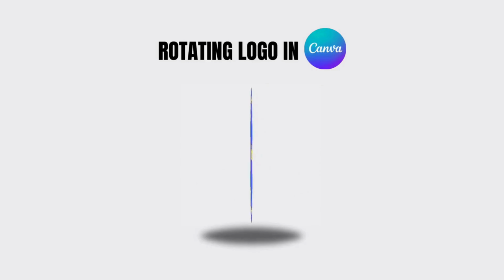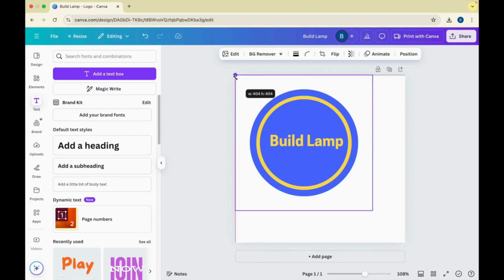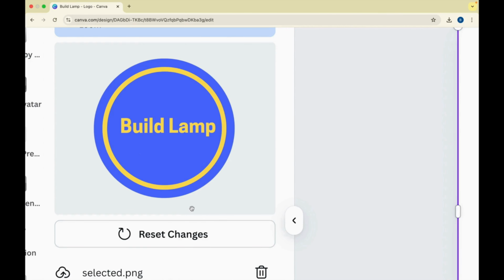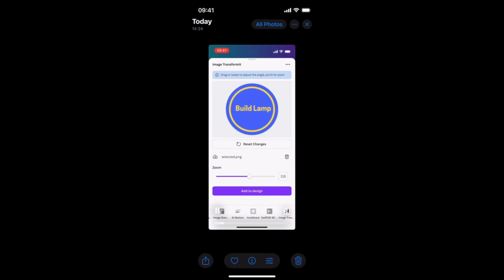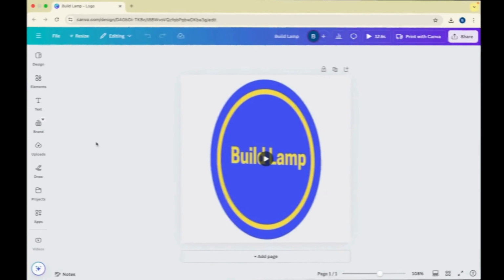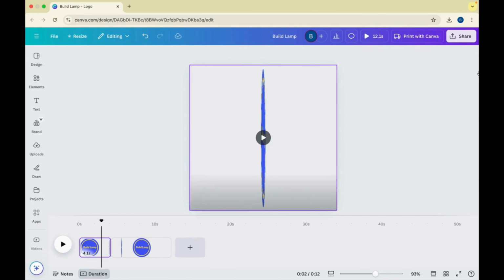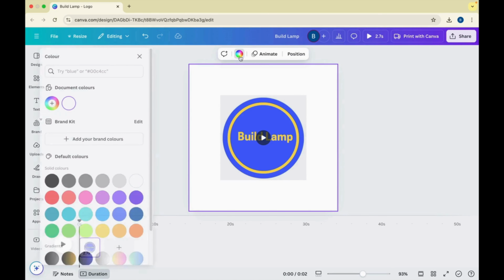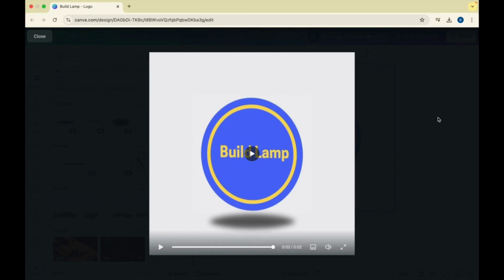Make a ROTATING Logo in Canva (EASY TUTORIAL)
Make a rotating logo in Canva, which spins on its axis! It’s amazing how much you can do with Canva when you pair it with other native accessories on your device. In this tutorial I show you how to use screen recorder on your phone to work with Canva and create this spinning logo.

Use this tutorial to create a business logo which catches attention through movement and gives a professional feel.